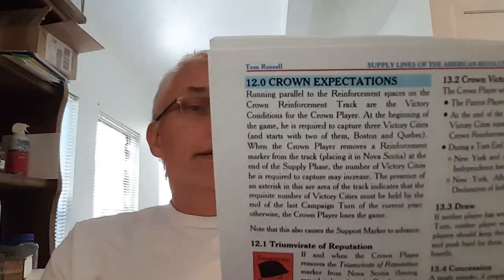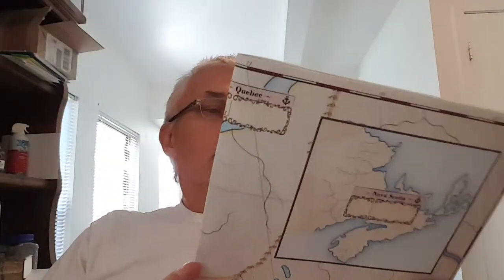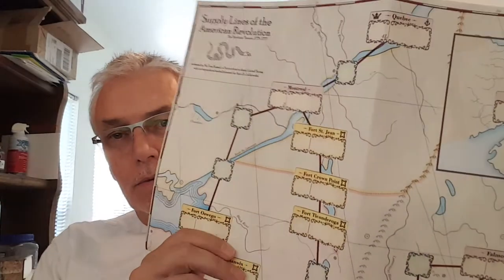Hollandspiele: SloAR Notes.